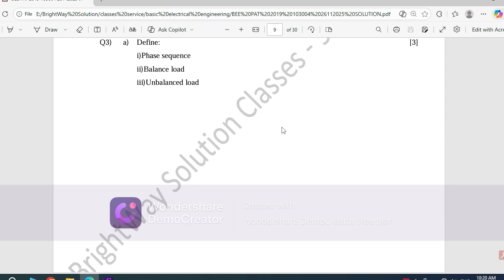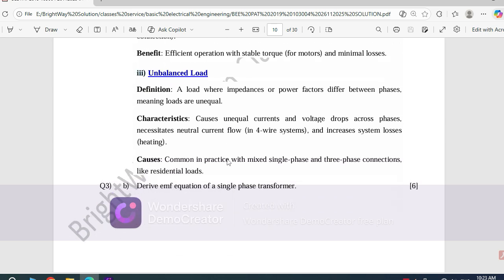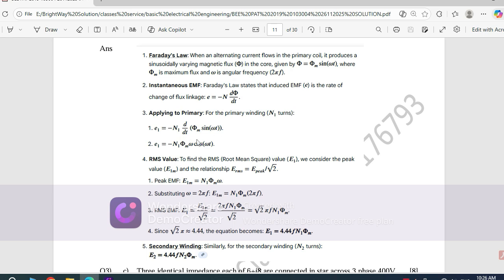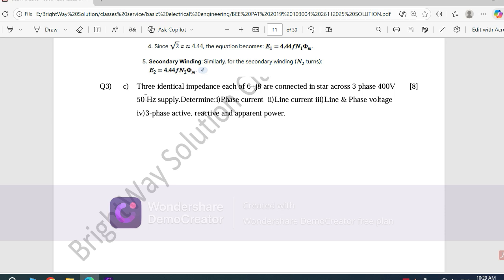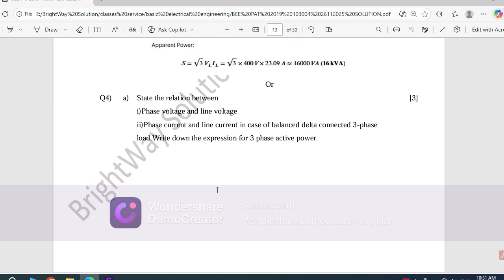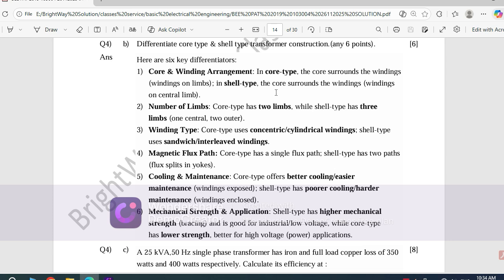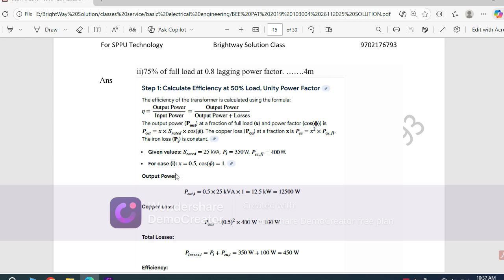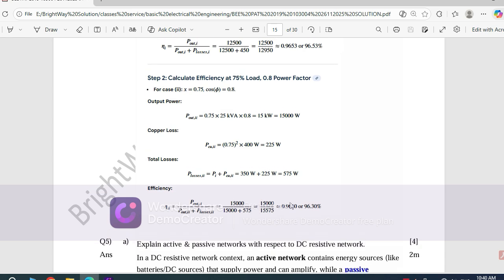FE BEE 2019PAT EXAM DATE 26 11 2025 PART 2 4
BrightWaySolution is a class of academic improvement and support to students to make a happy and satisfied education journey. In this video, give a solution to the two questions q3 and q4. It is second part (2/4) of the whole video. Total videos are 4. This initiative is basically to support students. All engineering subjects and universities' classes are available in online offline mode. Students, please take benefit of this opportunity.